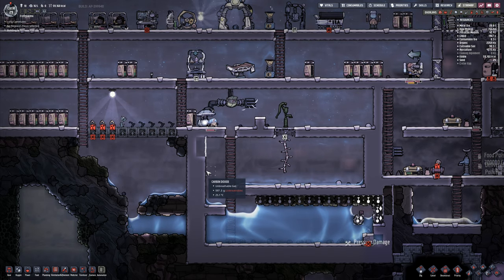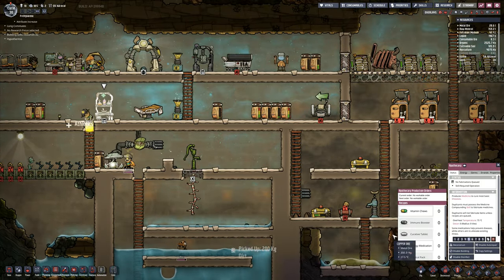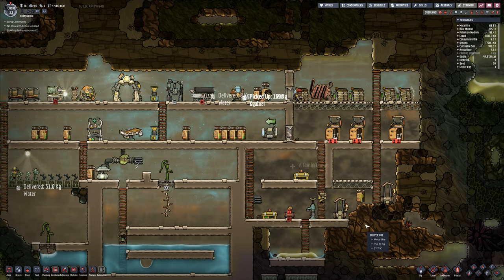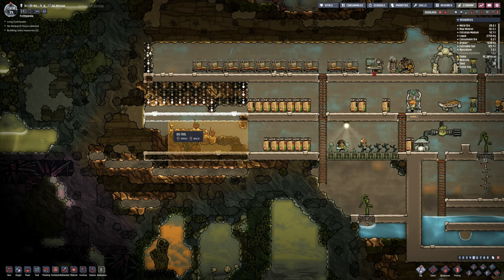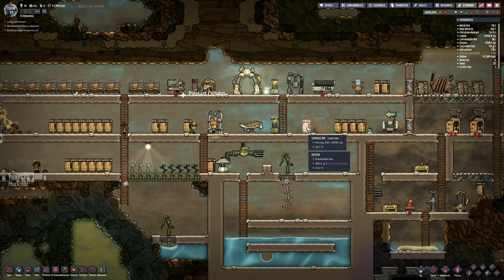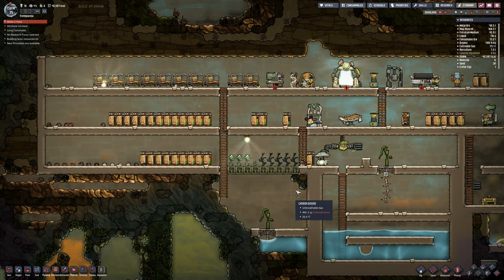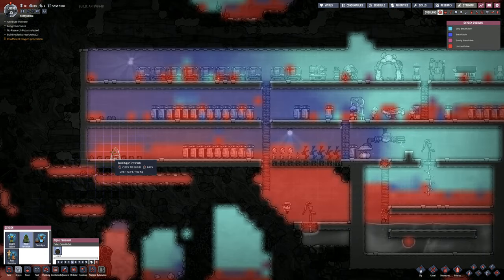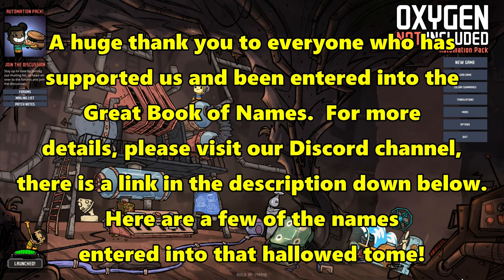Let's Play Oxygen Not Included #9: Water Tank Walls!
Working on the walls of the water tank so that we've got something solid we'll be able to use when we want to fill the whole thing with water!